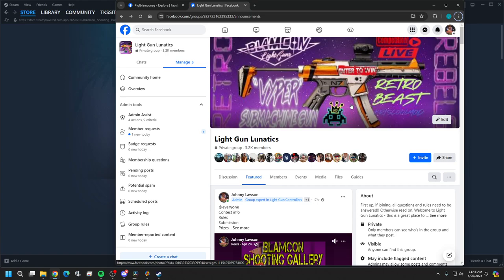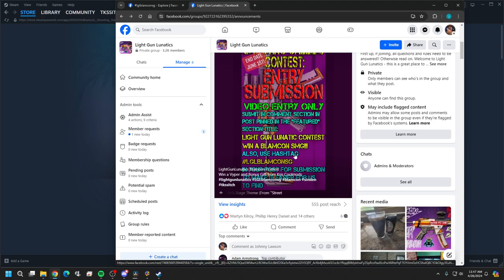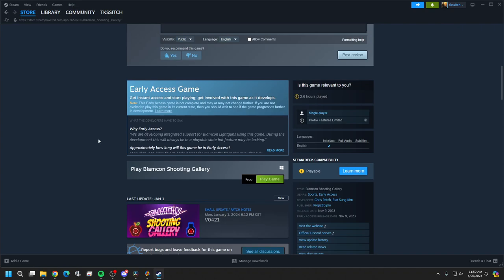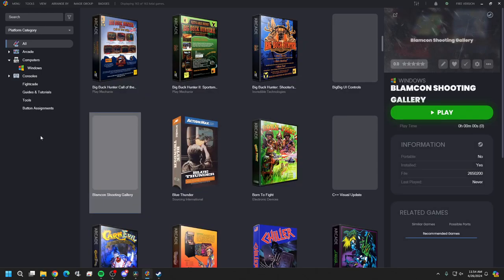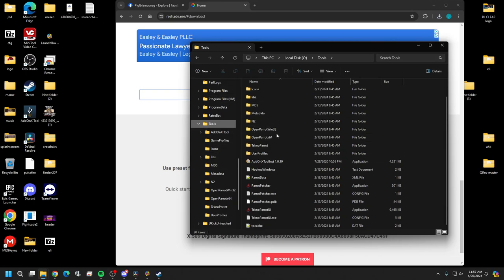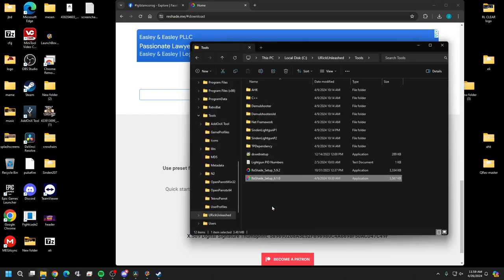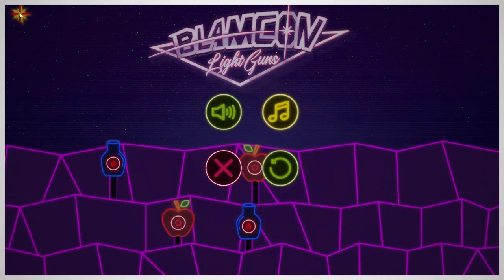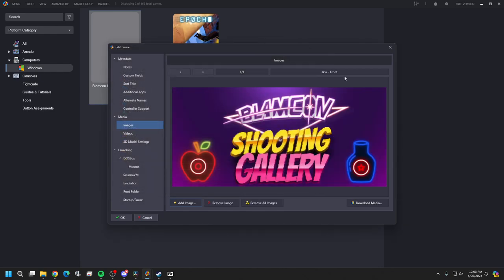Setting up Blamcon Shooting Gallery on your Launchbox and Contest!!!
but if they can't find me, does no good.  Thanks to everyone and

Information about the ongoing contest to win a free light gun by Blamcon.  How to set up and enter. Contest ends June 1st.  Thanks!

Join the Light Gun Lunatics if you haven't, great peeps to come out and chill
with, bring your own beer!